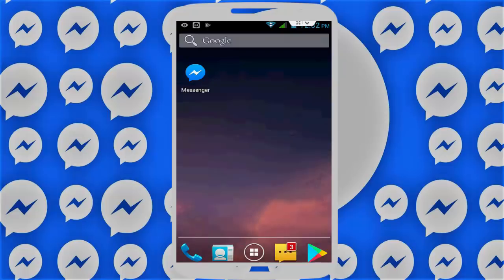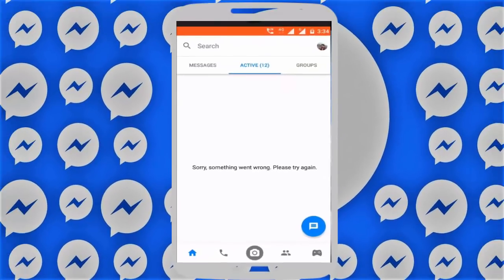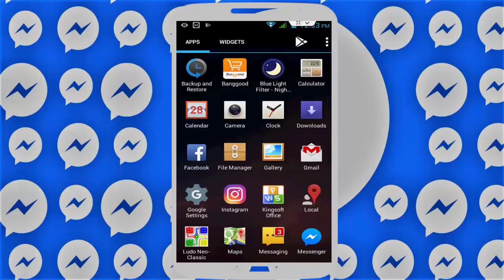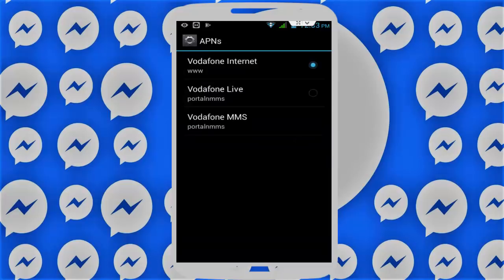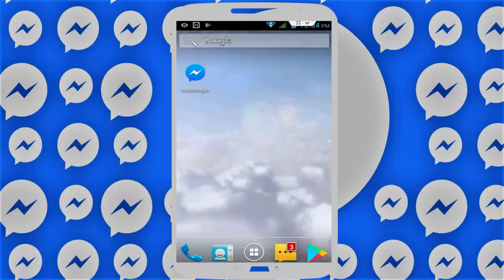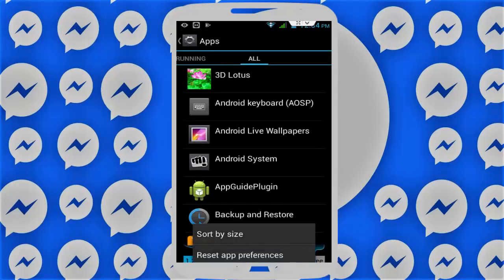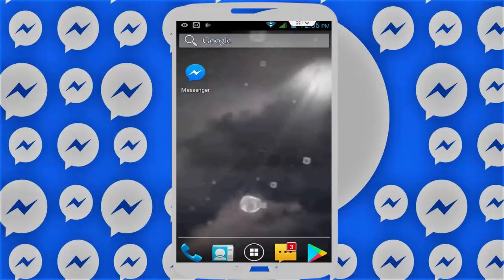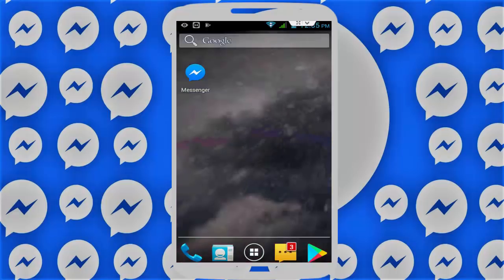How to Fix Messenger Error Sorry Something Went Wrong Please Try Again in Android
How to Fix Messenger Error Sorry Something Went Wrong Please Try Again in Android 2018
In Android How to Fix Messenger Error Sorry Something Went Wrong Please Try Again